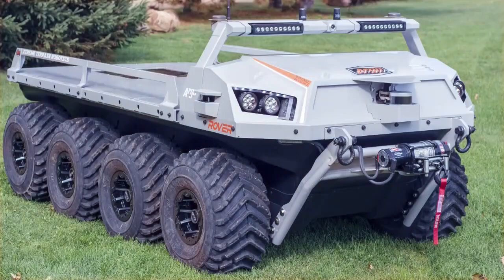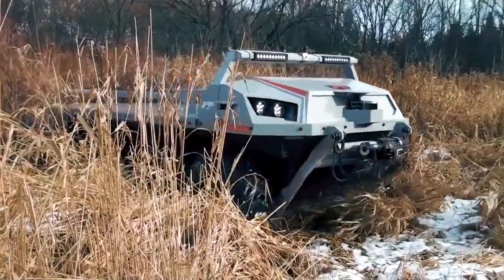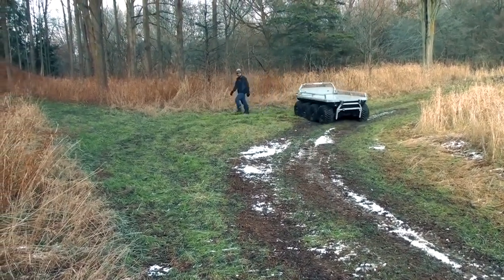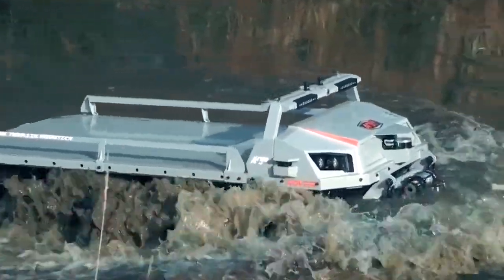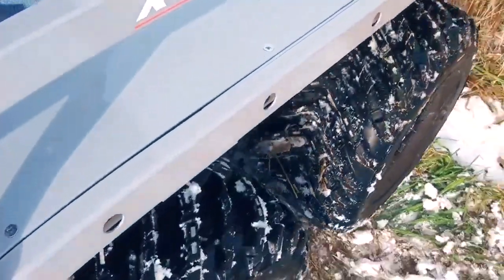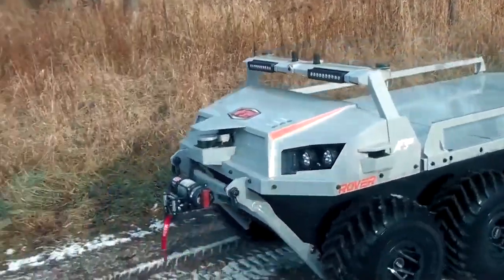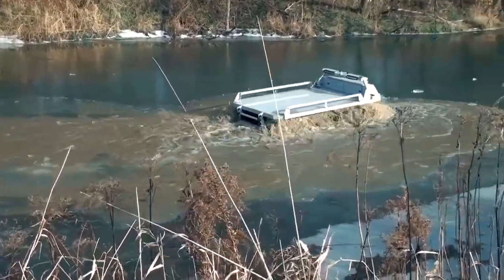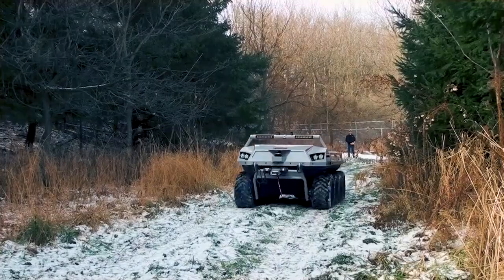Designed for Defense, Disaster Relief and Rescue.Argo J8 Atlas Xtreme Terrain Robot (XTR)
The J8 Atlas Xtreme Terrain Robot (XTR) is a new unmanned ground vehicle (UGV) developed by ARGO’s Space, Robotics and Defence Division, a part of Ontario Drive & Gear

The maximum payload capacity of the UGV is 570kg.

The unmanned robot is intended for use in defence, disaster relief and rescue missions.

The J8 Atlas XTR is an electric, eight-wheeled, amphibious, all-terrain mobile UGV. It is designed to operate in harmful and extreme environments, with an aim to protect the lives of soldiers. The modular design of the XTR allows for the integration of mission-specific payloads.

The large clear payload decks can be installed with high-definition optics, airborne particulate sensors, and forward looking infrared (FLIR) heat-detection and night vision cameras to conduct surveillance and reconnaissance missions. The very low-noise operation further makes the platform ideal for reconnaissance missions.

The robot also integrates optical and infrared (IR) vision cameras, acoustic, motion and heat sensors, as well as light weapons or large-bore launchers for border patrol and perimeter security missions. The modular platform can also accommodate detachable rescue basket or stretcher, defibrillator, bandages and other first aid supplies in support of first responder operations.

The vehicle is fitted with a standard 2in towing receiver with a maximum towing capacity of 680kg. It is also delivered with an on-board charger and generator, according to customer-specific requirements.

The UGV has a length of 2.95m, width of 1.55m and ground clearance of 24cm. The base weight and maximum payload capacity of the vehicle are 750kg and 570kg respectively.

The J8 robot is remotely controlled by a rugged hand-held controller using intuitive and user-friendly controls. The operator can navigate the UGV via remote tele-operation or line-of-sight radio frequency (RF).

The fully autonomous vehicle is also capable of detecting and avoiding obstacles during pre-defined missions in both GPS-enabled and denied environments. The unique ‘follow me’ mode further enables the vehicle to follow the operator for autonomous operation.

The UGV employs laser measurement system or an optional ultra-wide band radio-frequency identification (RFID) tag and receiver system with GPS route tracking to safely return home. The vehicle offers low maintenance and can be operated with minimal training.

Engine and mobility of J8 Atlas XTR
The vehicle is equipped with an electric motor-driven propulsion system powered by rapid interchangeable LiFePO4 48V / 100Ah lithium ion battery packs. The power-plant is coupled to an innovative two-speed transmission. The vehicle has a maximum speed exceeding 30km/h and a typical working speed of up to 10km/h.

The UGV features 25in ARGO bead-lock wheels and tyres and can be optionally fitted with an over wheel track system. The fail-safe magnetic brakes in combination with durable running gear offer optimum safety during challenging missions.

The J8 XTR can safely traverse through difficult terrains in extreme weather conditions while carrying payloads of up to 600kg on land and 300kg on water. It has the capability to ascend, descend and negotiate up to 40° inclines. The vehicle can operate in extreme temperatures ranging between -20°C and 40°C.

The fully-amphibious capability of the vehicle allows it to float and swim across the surface of water under its own propulsion. The vehicle has a maximum speed of 5km/h in water.

Vehicle Type
Unmanned ground vehicle

Manufacturer
ARGO

Length
2.95m

Width
1.55m

Base Weight
750kg